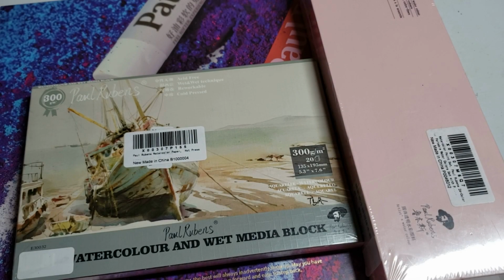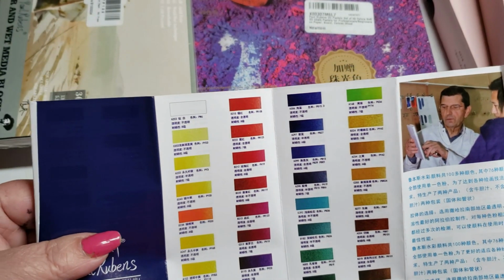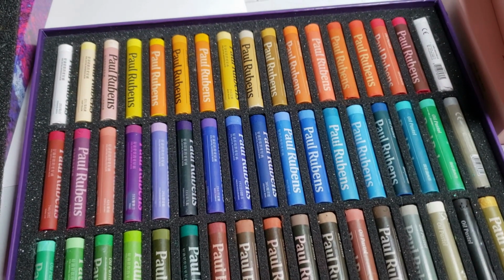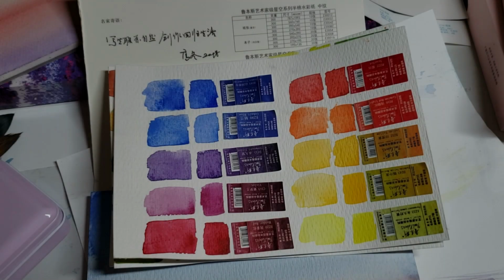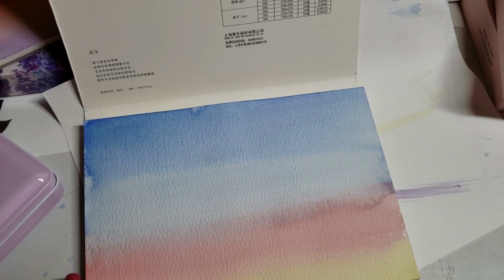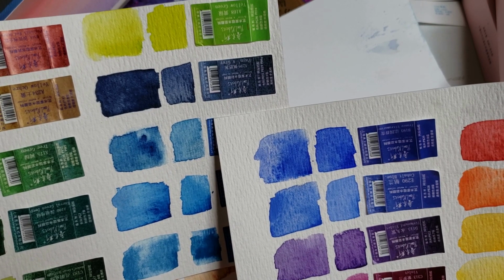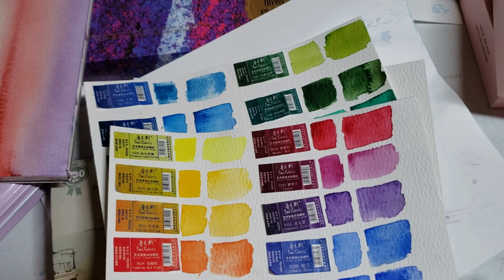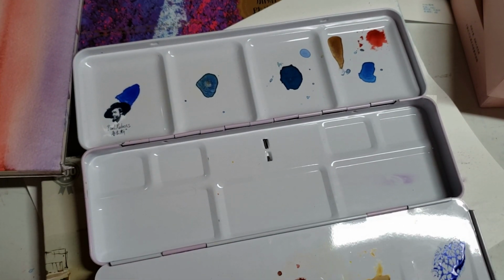Are Paul Rubens Watercolors Worth It?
Comprehensive Color Blending Course Paperwork

Spreey Alcohol Markers 50
Liquitex Iridescent Medium
U.S Art Supply Iridescent Medium Set
Solar Color Dust
Dragon Glaze

Pencil Holder

Afmat Eraser

72 slot pencil case deal
Thank you David Engel.  Black Widow is on sale also

My Top 10 Favorite Colored Pencil List In No Particular Order :

1. Deli Pencils Sold By Star-Joy. These pencils are similar to Polychromos

2. Star-Joy : These pencils are similar to Deli Pencils, but come with 120. The cores are thinner for more refined details.

3. Indra Pastel Colored Pencils. This is a beautiful square pencil set.

4. MarkArt  (Nyomi)120 Pencils, Markart 72  When you get there you choose the amount of pencils from the drop down menu

5. Prismacolor 21 : Excellent Deal

6. 4: Amazon Basics : The colors match Prismacolor pencils exactly, but at a budget price. They are not as creamy, but are a close second.

7: Art n Fly Pencils . This set as some unique colors Very smooth and creamy

8. Prismacolor 150 : The prices go up and down frequently, but this is the best link.  I have gotten 4 sets from this dealer.

9: Lyra Skin Tone 6mm Cores

10: Polychromos

Colleen Colored Pencils 72 set

Colleen Colored Pencils 120 set

Colleen Colored Pencils 60 Neon

Here is a list of other products that I use and always asked for the recomendation

I have been using the Tihoo Pencil Sharpener for 4 years. It is my favorite one

Greyscale and Value Finder, This will be needed for the Comprehensive Blending Class.

This is the specific color wheel you need to get. There are ones that are similar but do not do what this one does. This is needed for the Comprehensive Blending 2 Class

Printing Paper Neenah Exact Vellum Bristol

DecoColor Gold Pen

Wink Of Stellar

 This list is updated with every video to reflect the best price for the day. Sales go quickly, so you must act fast. Many items default to other products when the original sells out. Please check that the product you are ordering is the exact item I am recommending. This is automatically done by Amazon and does not reflect on the seller.
   Not all budget pencils are created equally. Here is a partial list of the ones that have a better quality and I recommend. Never assume that a budget pencil is lightfast. They are not for professional use, such as selling your art. They are excellent for students and people who are coloring in books.